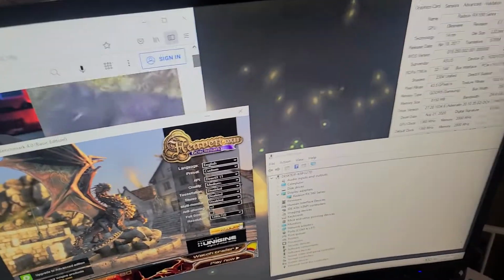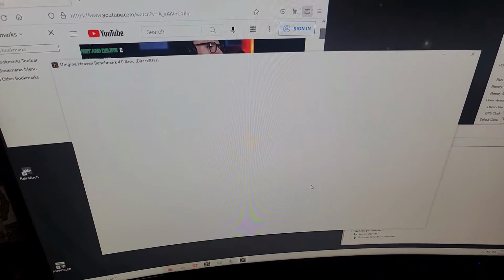AMD RX580 Driver Issue Update Graphics Card GPU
Welcome to another Video from my Channel!

I read and respond to any and all Comments.